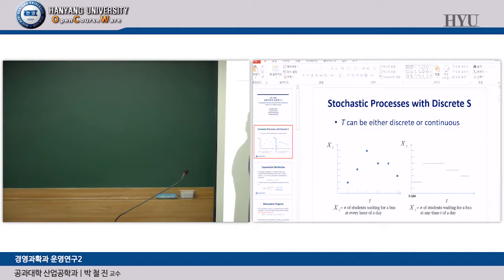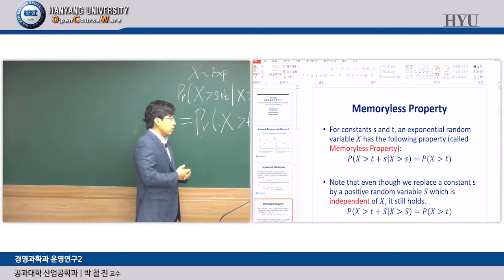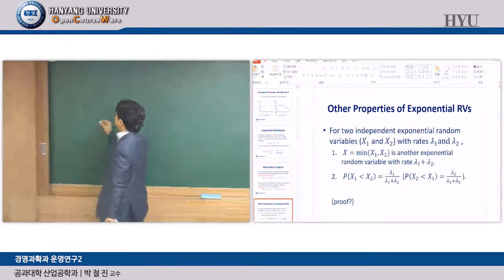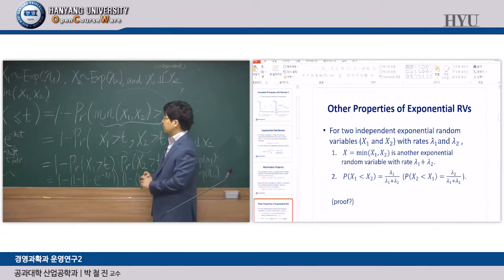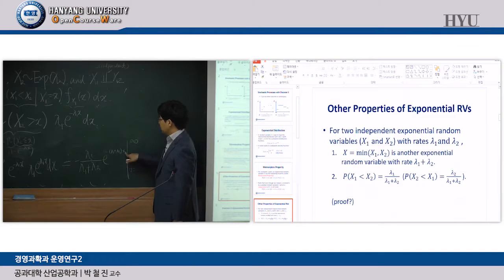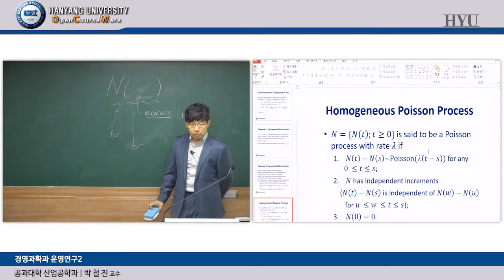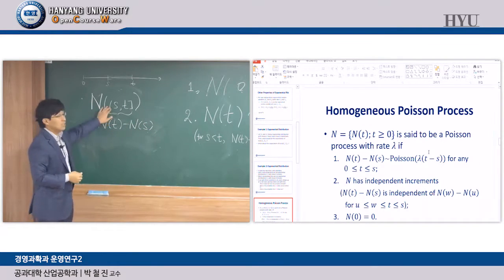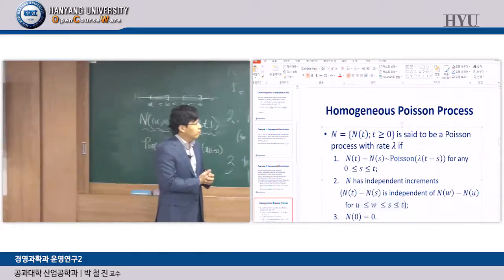20161104 경영과학과 운영연구2